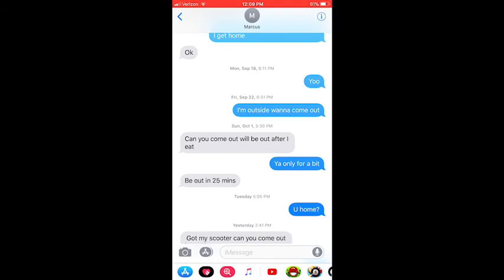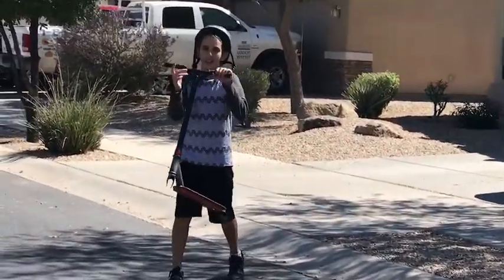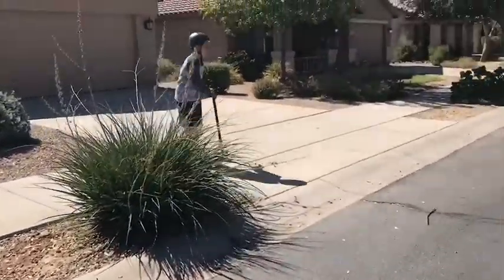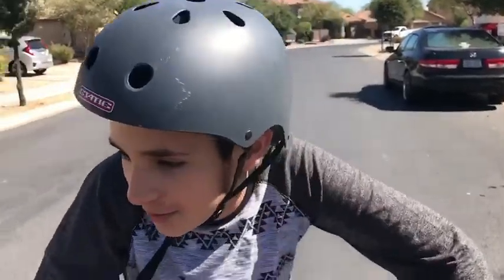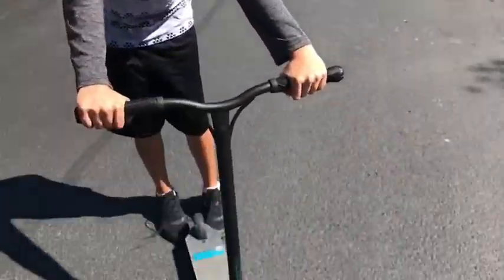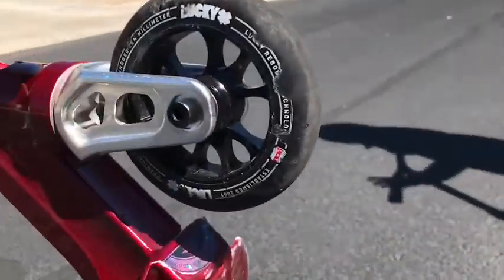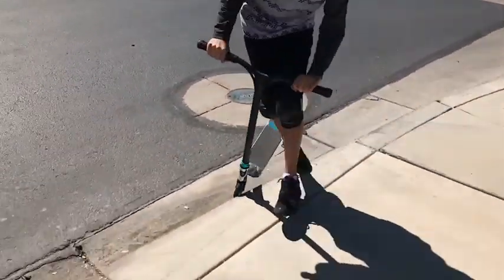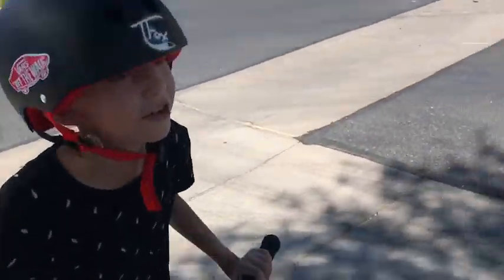He got his NEW SCOOTER (he fell so hard ) SUPER FUNNY MUST WATCH